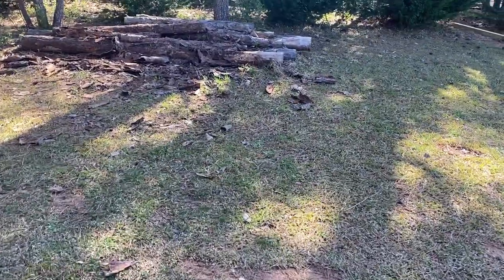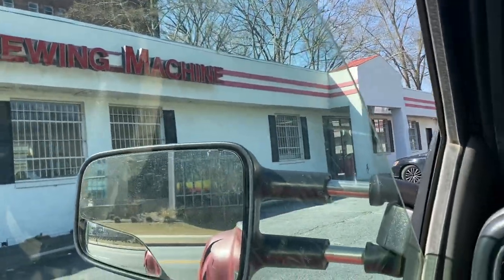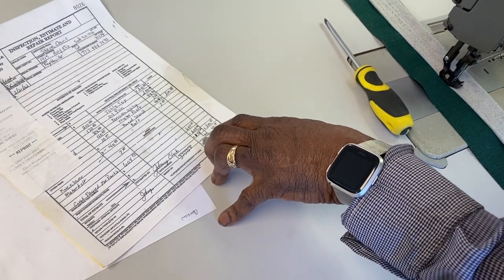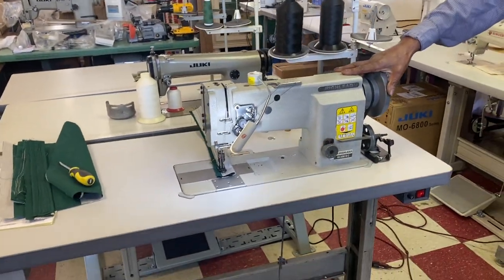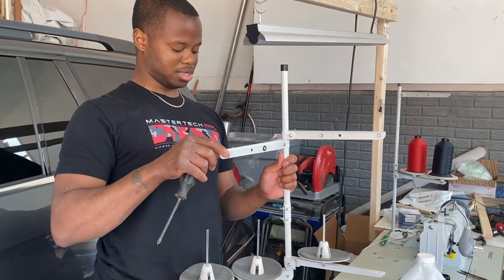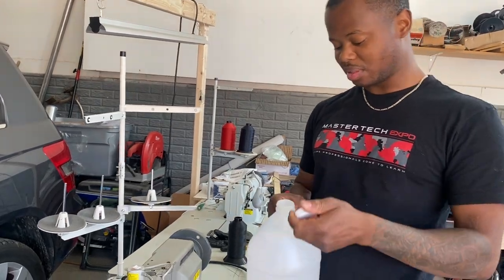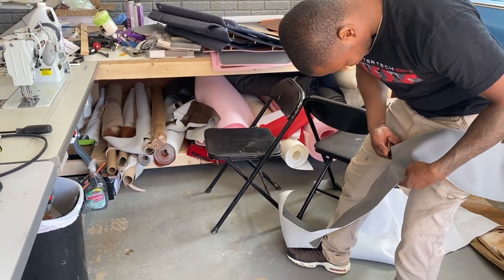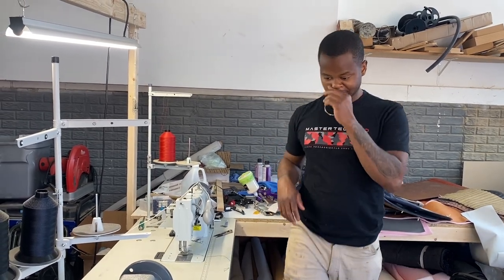PICKED UP THE DOUBLE NEEDLE SEWING MACHINE 🔥🔥🔥🔥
I DO NOT OFFER ANY MECHANICAL WORK AS A SERVICE❗️❗️❗️

DAKOTA DIGITAL
TIARRA GRILLES